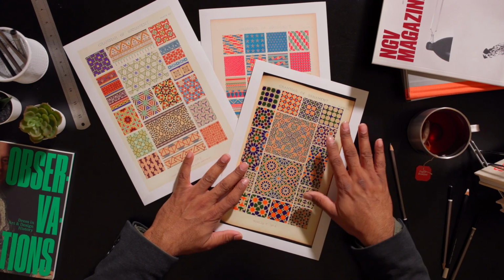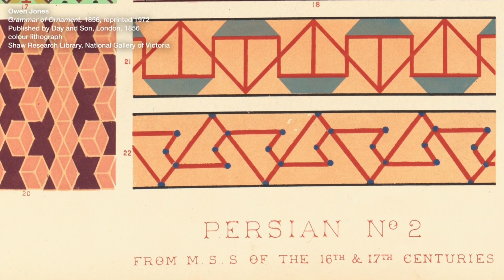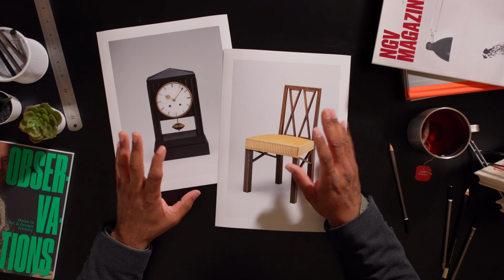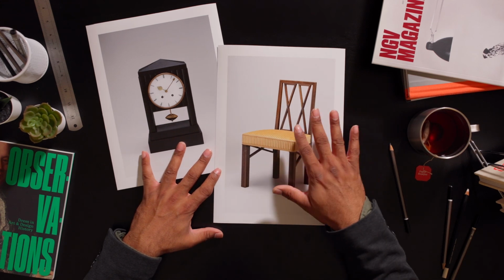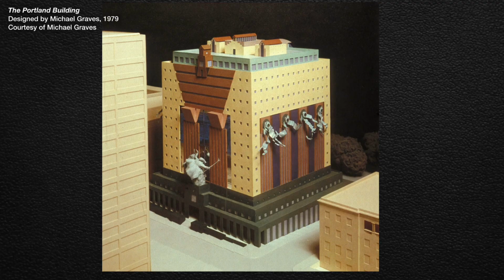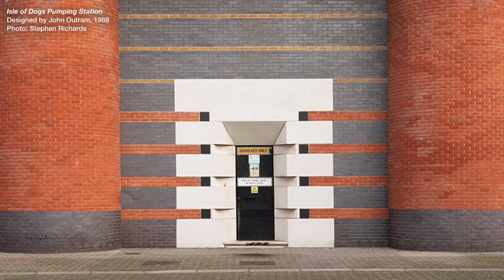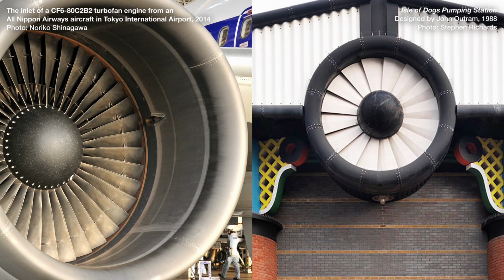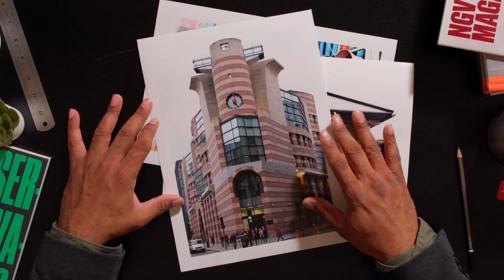Architecture as ornament with Abraham Thomas | Deeper Observations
'Ornamentation and decoration, geometry and pattern have been used for centuries as a way to convey something about cultural identity and references to history.'
- Abraham Thomas

What does an eighteenth-century silver candlestick have in common with a 1980s Alessi teapot and an East London pumping station? The secret lies in a shared language of design, ornament and pattern that has persisted throughout history, encoding even the most functional objects and spaces with a sense of the provocative, subversive and expressive.

Abraham Thomas, Daniel Brodsky Curator of Modern Architecture, Design and Decorative Arts at the Metropolitan Museum of Art in New York traces the fascinating arc of ornamentation in architecture and design, exploring how designers have continuously negotiated the boundaries between beauty and utility, scale and intimacy, and the public and domestic realms.

This video has been produced as part of Observations – NGV’s annual program of events that invites close examination of the NGV Collection, and unlocks its stories through the eyes of international researchers, curators, and writers.

NGV Observations is generously supported by an anonymous donor.